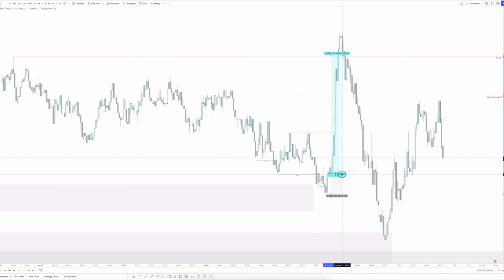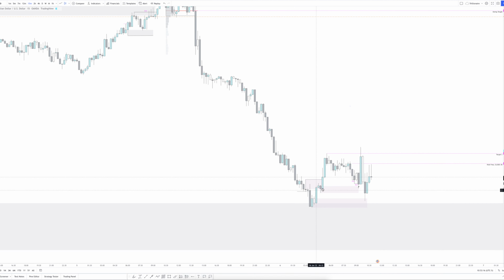My Liquidity Trading Strategy | AUDUSD Breakdown | +5.87%